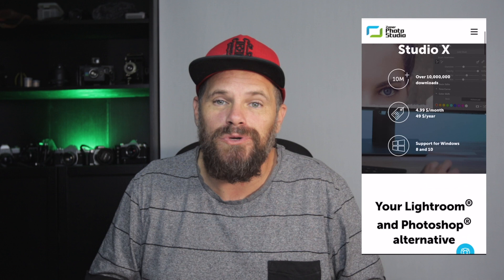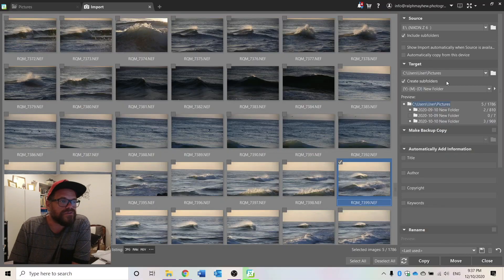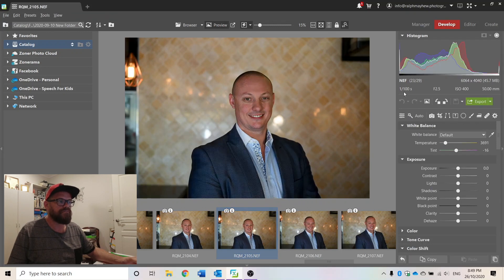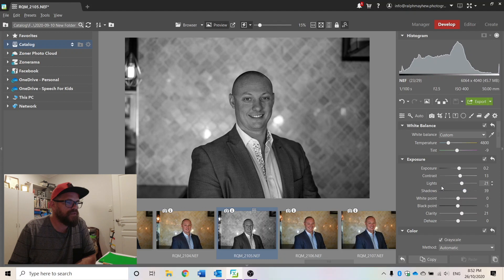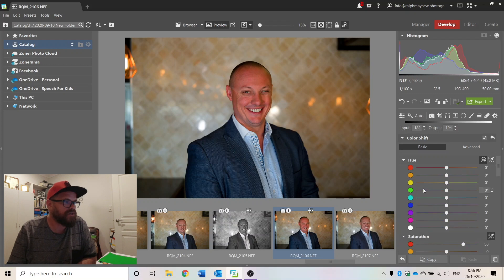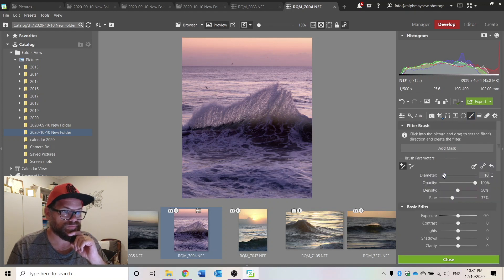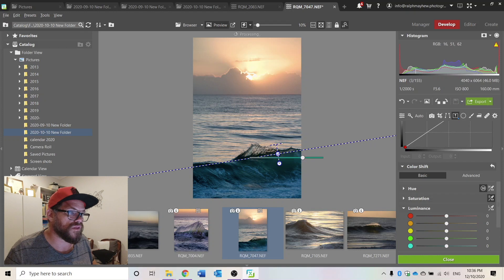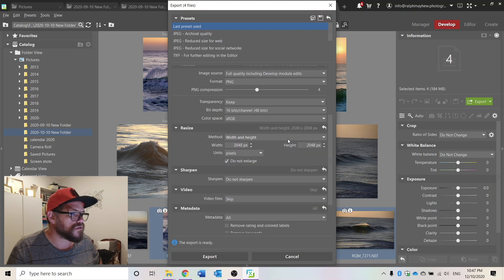Is Zoner the best Windows photo editor?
Is Zoner the best Windows photo editor? This is a review of Zoner Photo Studio. Is it a better alternative to Lightroom and if so how? How does Zoner work? IS zoner better than Lightroom? If you're asking any of these questions or 'Should I buy Zoner Photo Studio?', then this in-depth look will help you.

After speaking with the kind folks at Zoner they have added to the conversation as follows:
Go to 6:00 - when you use the colour corrections, you can move to the "Advanced mode" in Color Shift and select the colour with the eyedropper and now using a colour wheel instead a just the slider which limits you.
Go to 8:18 you can use the radial filter or brush filter. Select or brush over the spot you want to adjust locally and apply all of the Develop module exposure/colour correction/etc tools to that spot only.
How good is that!

If you are looking for music for your videos, I use Epidemic and they're amazing! You can get a feel here and if you use this linkto purchase a subscription I get a tiny benefit